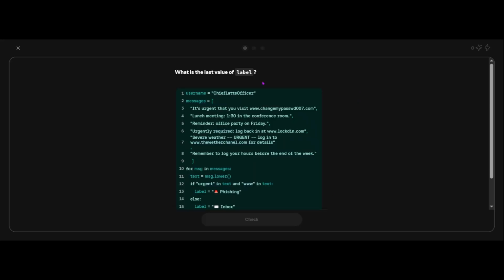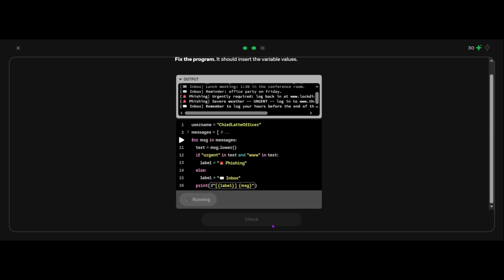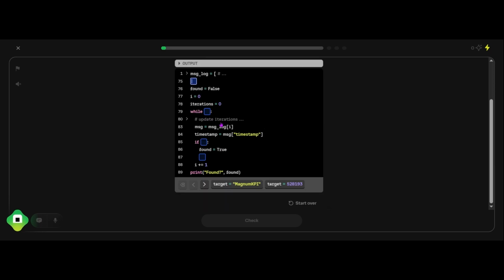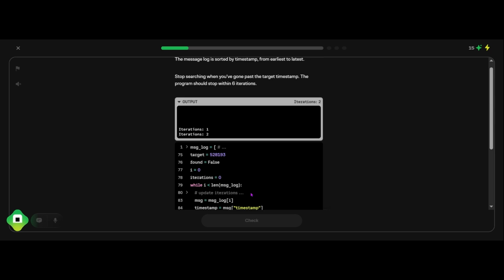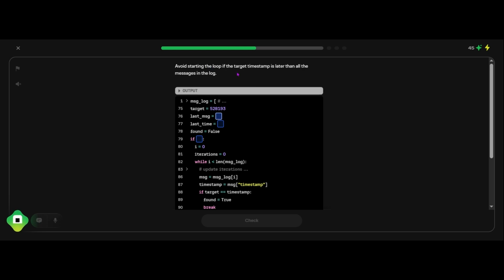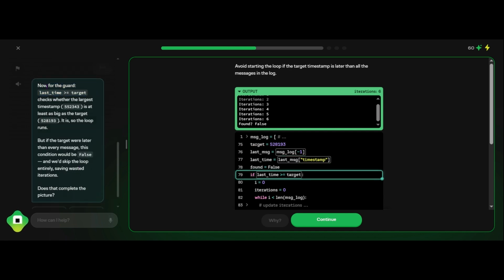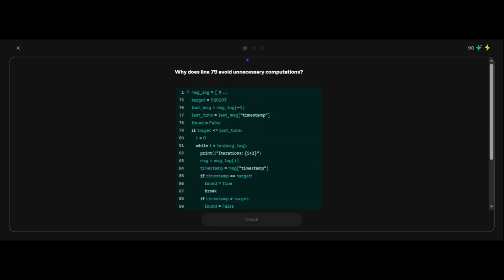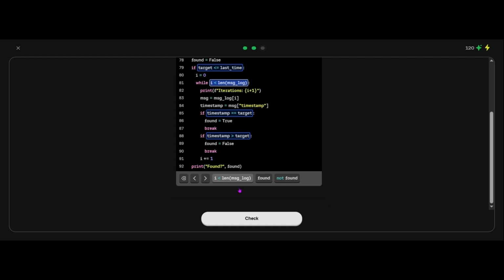Brilliant: Searching Sorted Data